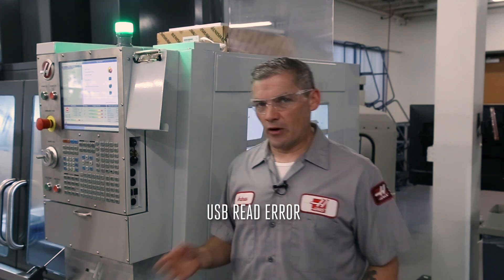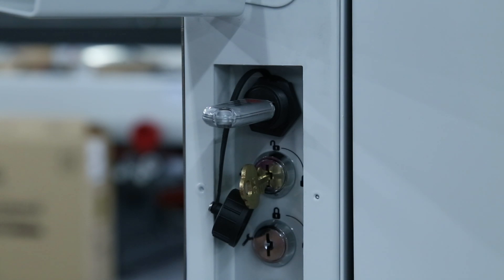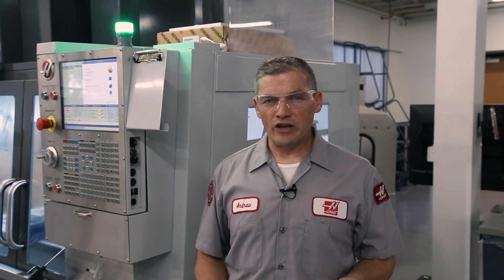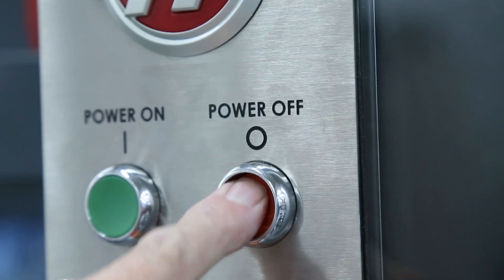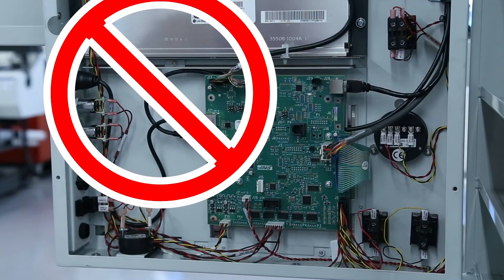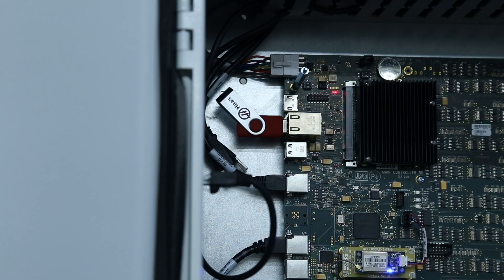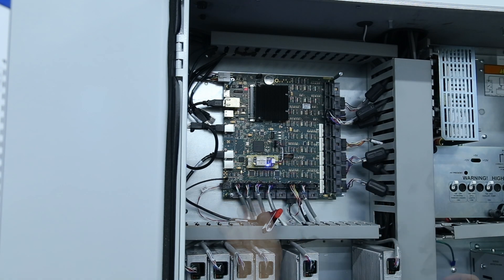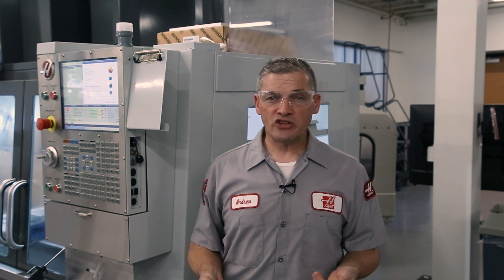USB Read Error Troubleshooting - Haas Automation Service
If you're experiencing USB "Read Errors" on your Haas control this video will give you some ways to troubleshoot the origin of the problem and how to fix it.

If you have additional questions regarding USB drive issues, please contact your local HFO